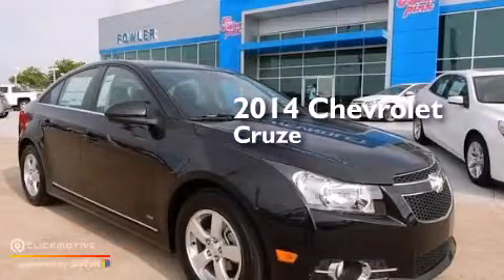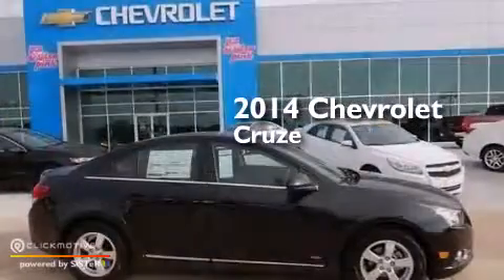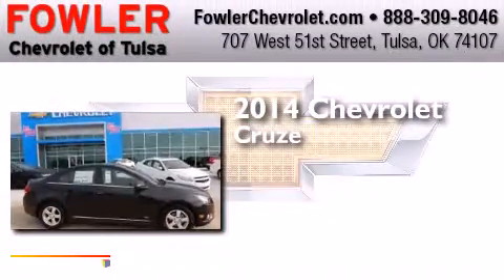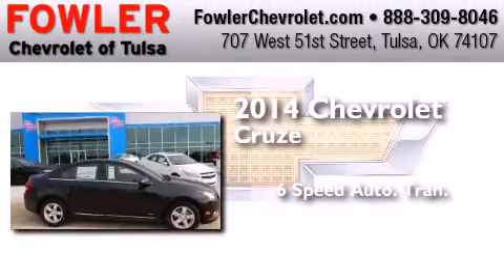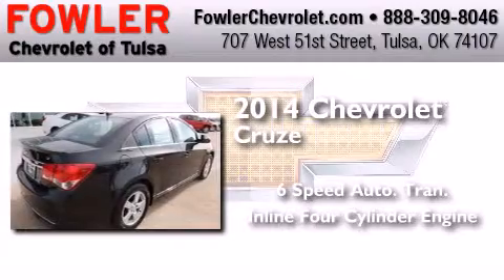2014 Chevrolet Cruze Tulsa OK 74107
We have been honored to serve the Tulsa OK area , we promise that your experience at our dealership will exceed your expectations ! Year : 2014 Make : Chevrolet Model : Cruze Engine : Turbocharged Gas I4 1.4L/83 Trans . : Automatic Exterior : Black Granite Metallic Interior : Jet Black Fowler Chevrolet 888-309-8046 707 West 51st Street Tulsa , OK 74107